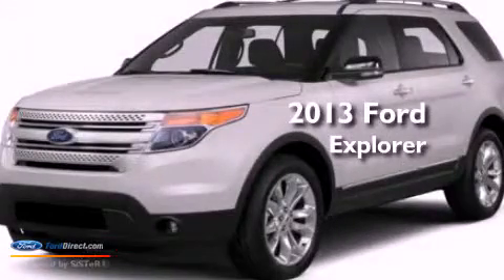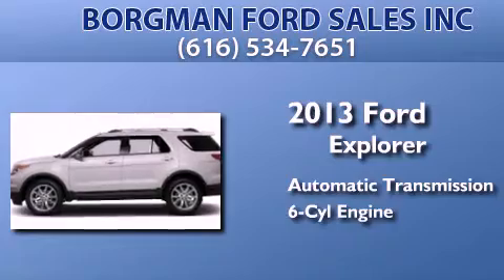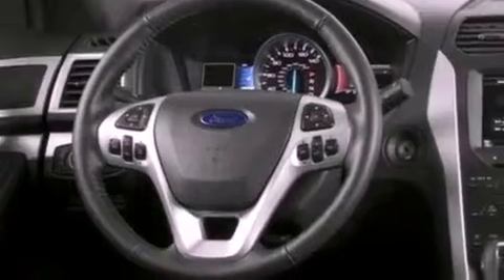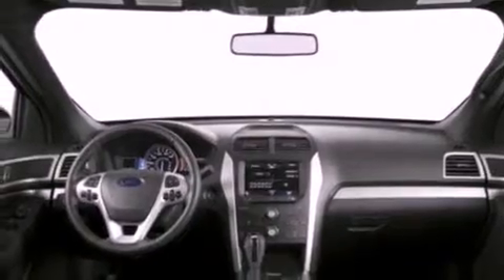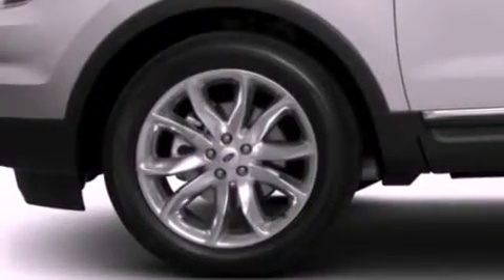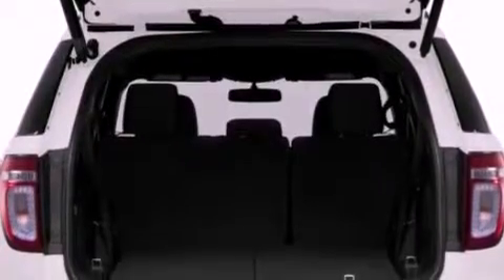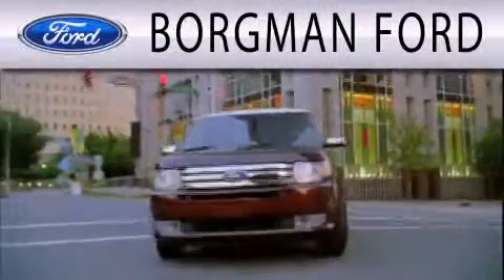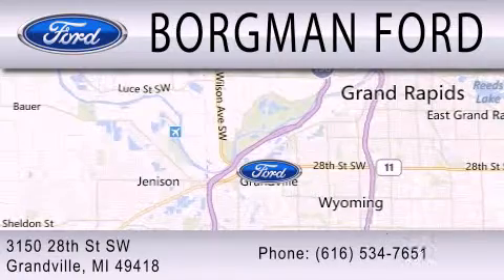2013 FORD EXPLORER Grandville MI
Year : 2013
 Make : FORD
 Model : EXPLORER
 Engine : 3.5L V6 24V MPFI DOHC FLEXIBLE FUEL
 Trans . : 6-SPEED AUTOMATIC

 Miles : 25

 Stock : 13T525

 3150 28th St S W